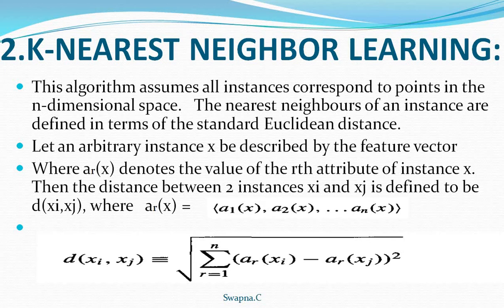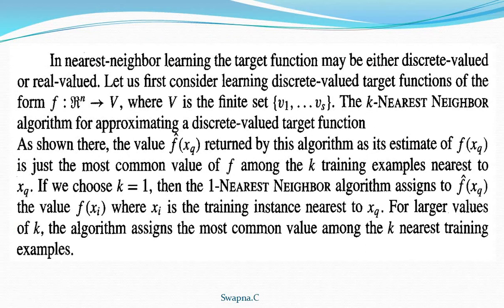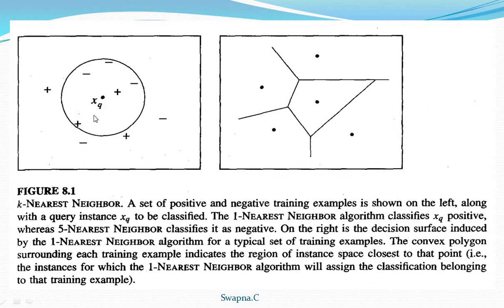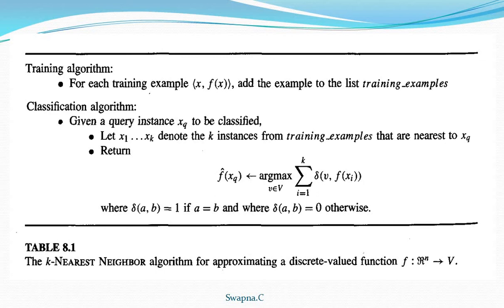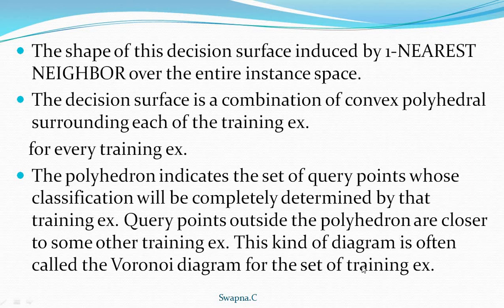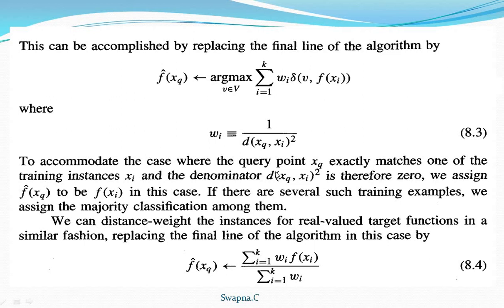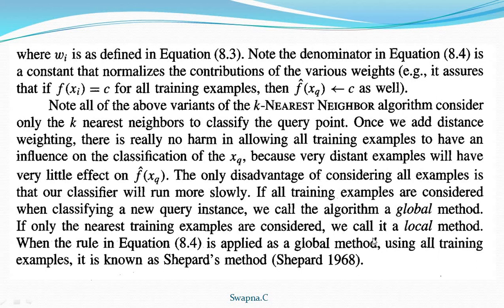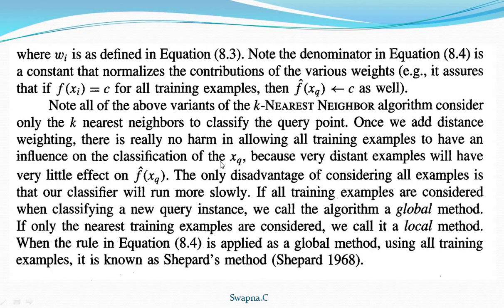K Nearest Neighbour Algorithm